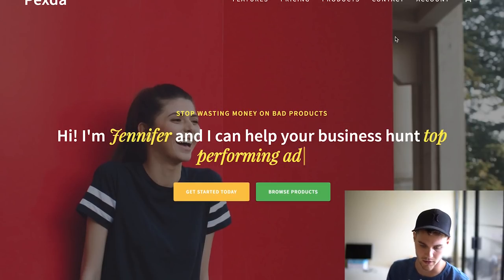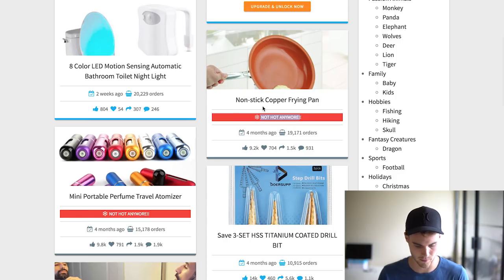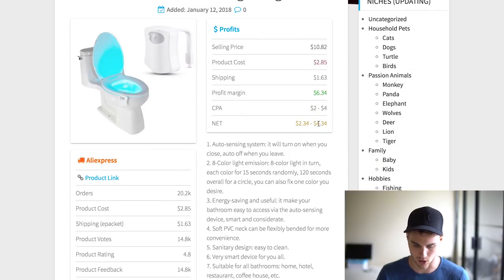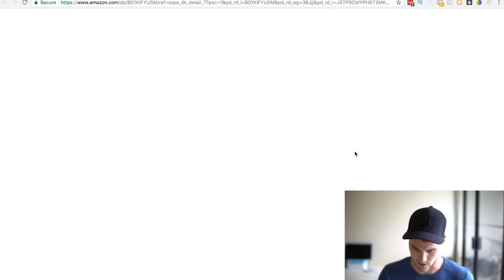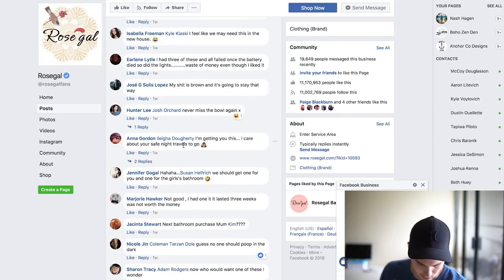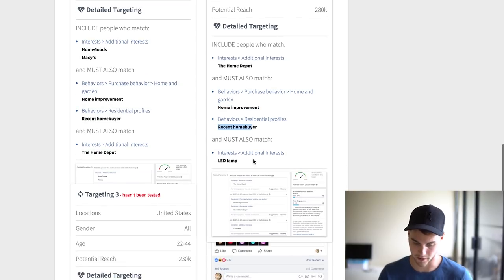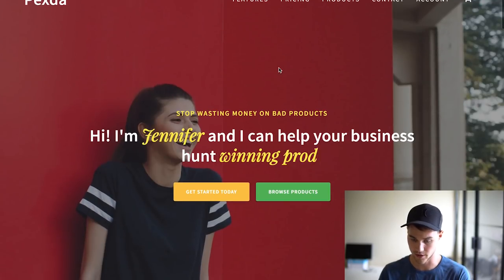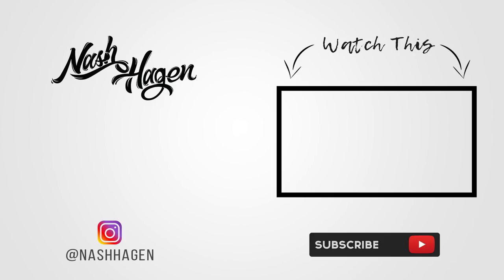How To Find 1K/Day Products And Targetting - Stupid Simple Strategy For 2018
Today we cover one of my favorite new tools for product research. Not only does it show top hot products, but also the targeting, ads, and exact website where it is being run. This video has some insane value and I think you'll really like it.

•91 Best Shopify Niches Cheatsheet (Free BTW)